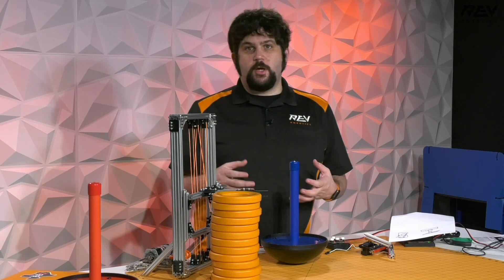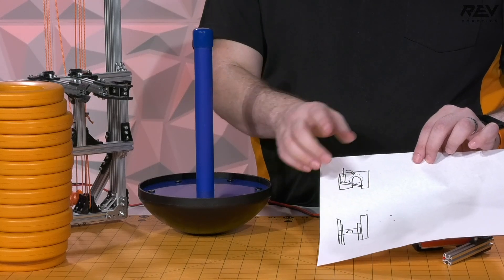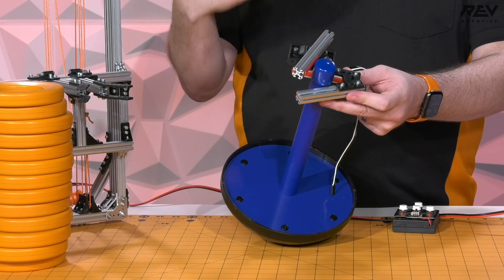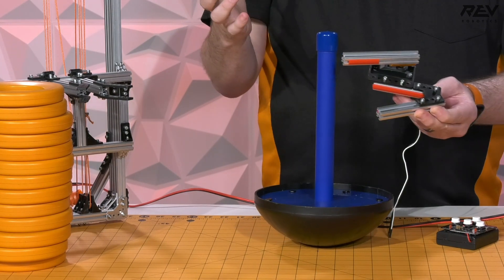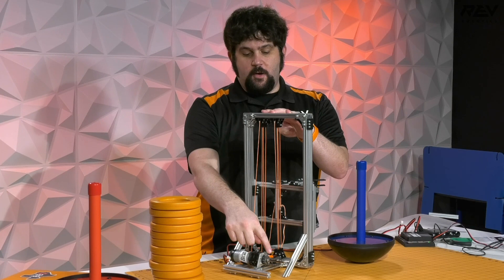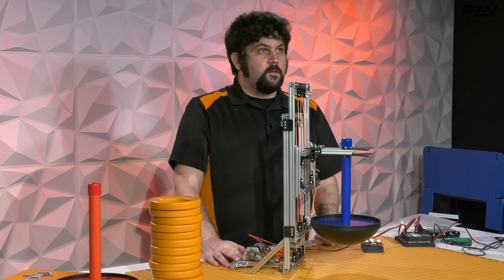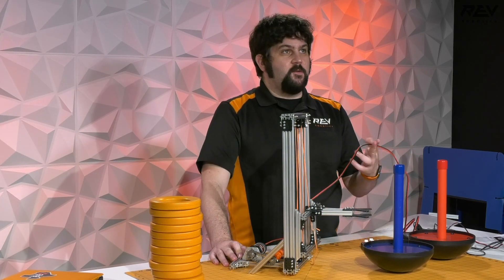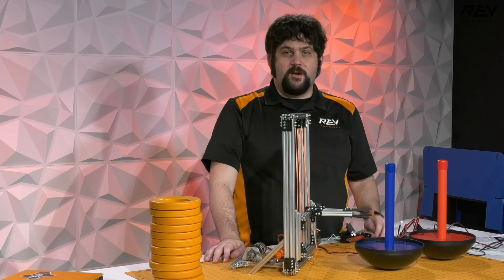Wobble Goal Grips and Lifts - FTC Ultimate Goal 2020-2021 Prototyping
REV prototyping from the FTC Ultimate Goal Kickoff weekend.